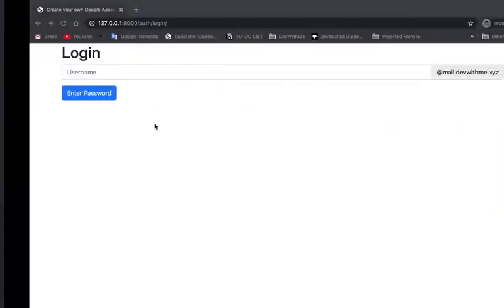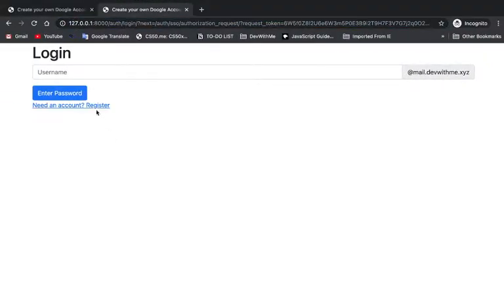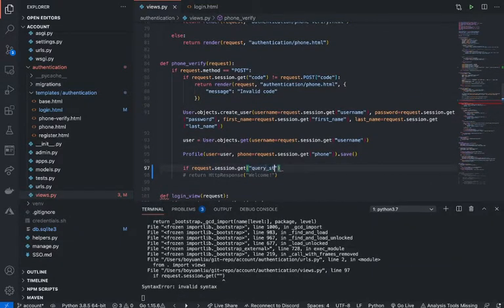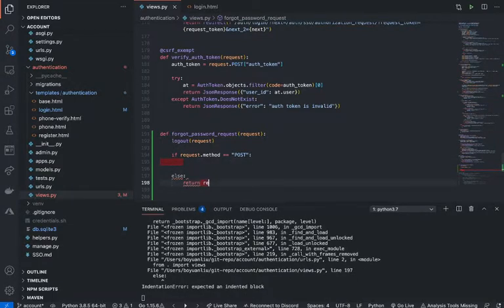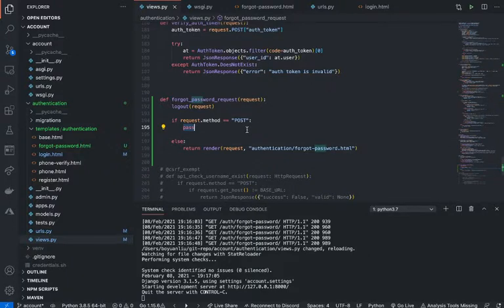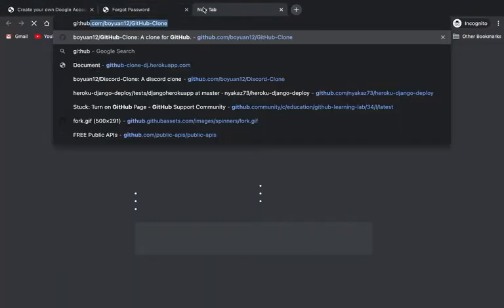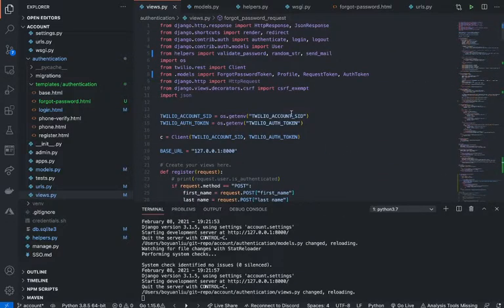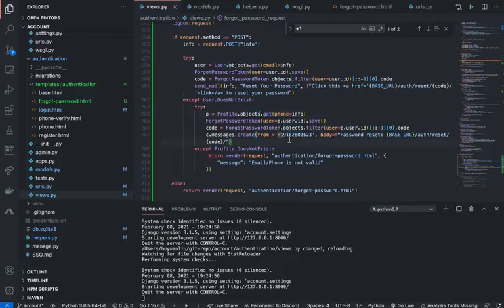GSuite Recreate | Account | Part 8 - Wrap Up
Hello world, welcome back to another video. In this video, we are going to wrap up our account app in GSuite Recreate. Stay safe and have a nice day!

ANNOUNCEMENT:
I'm going to have a collaboration with Code For Cause (Kunal Kushwaha).